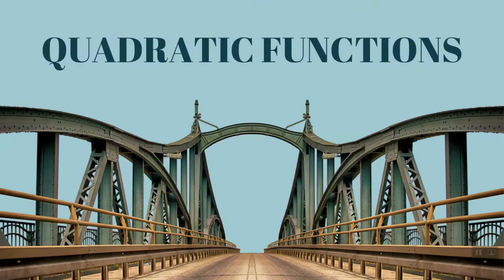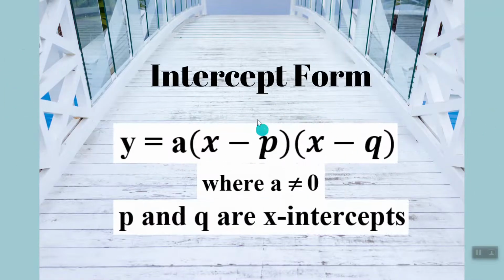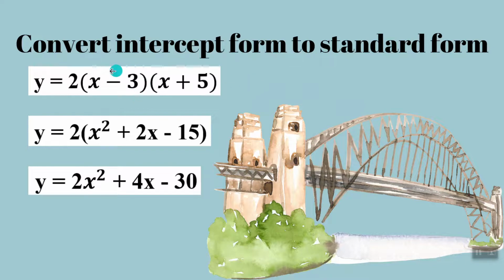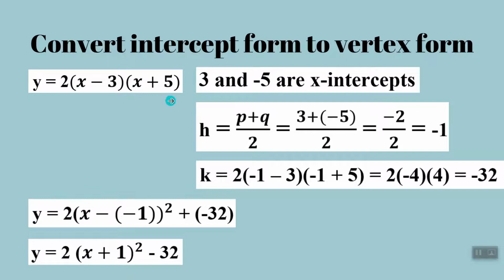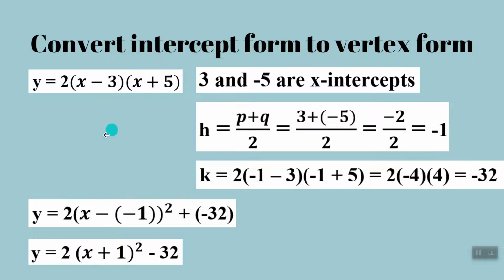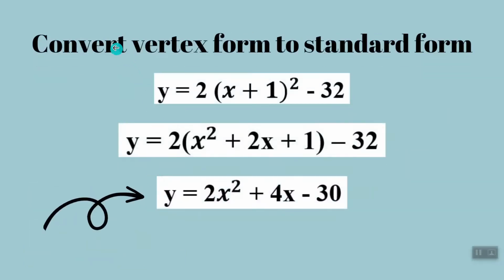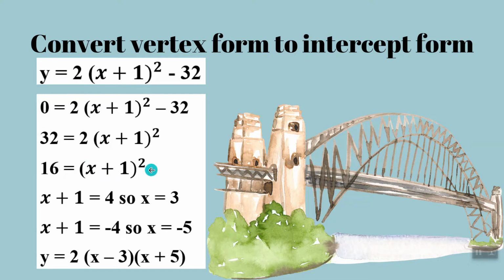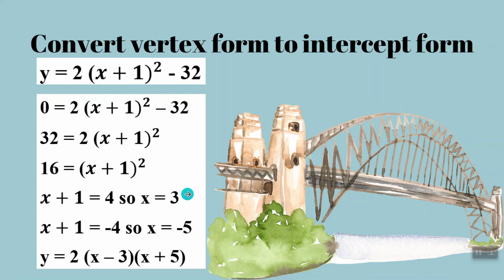Quadratic Functions Part 1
Hello everyone,
On this video, you can find different forms of quadratic functions such as standard form, vertex form, and intercept form. Also, you can follow steps to convert a quadratic function from one form to another form. Hope the video will be helpful to give a beginning of quadratic functions. Thank you